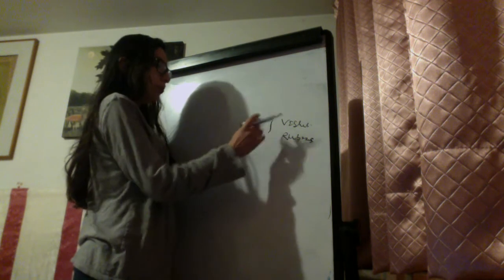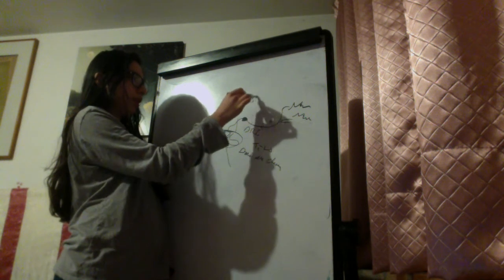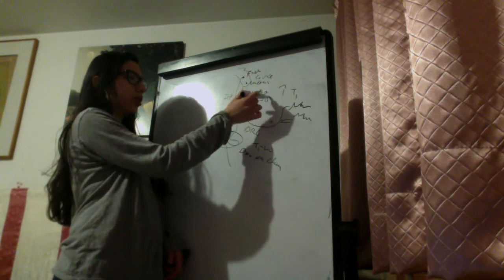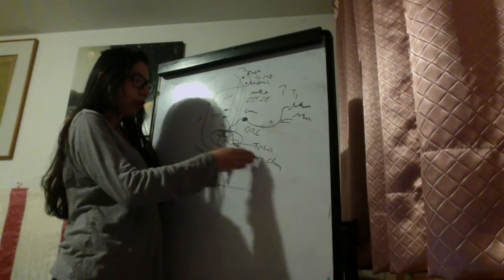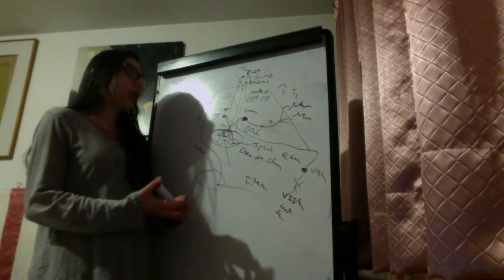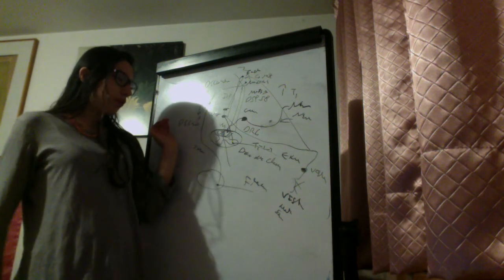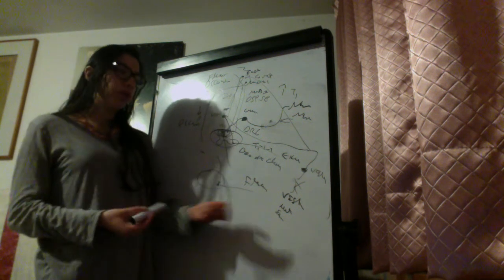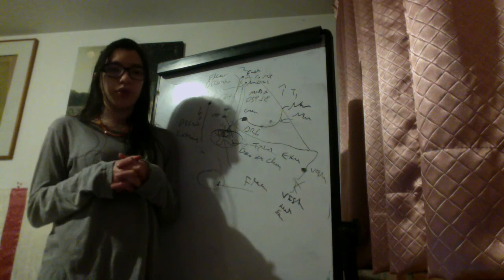Decorticate Vs Decerebrate postures